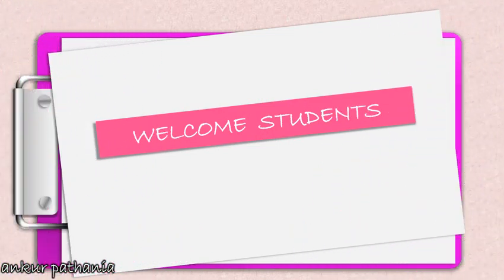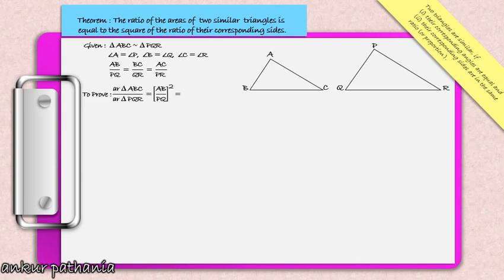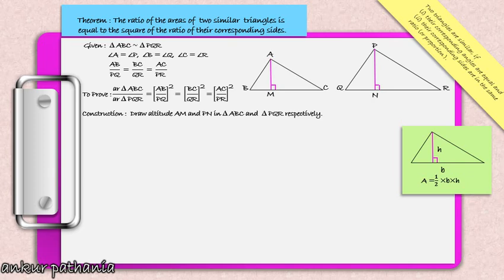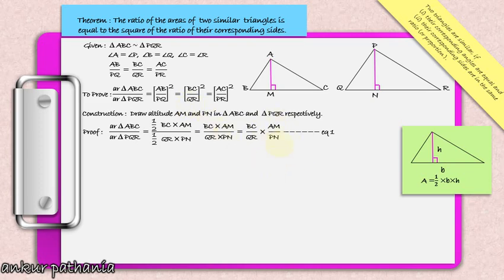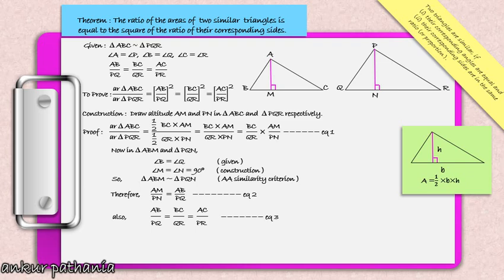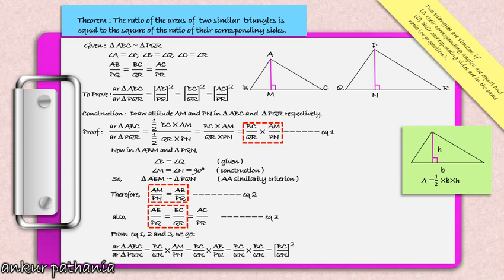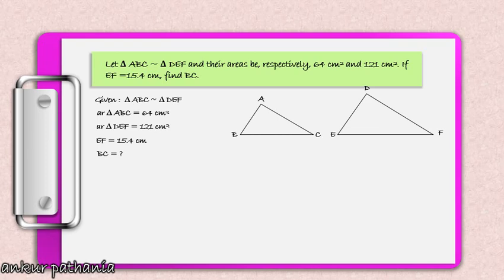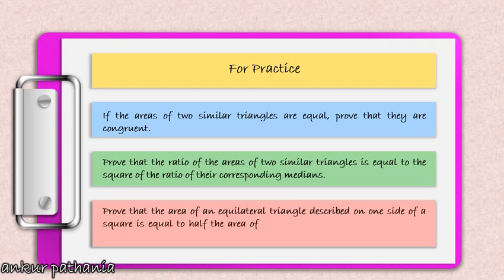revised- area of similar triangles, cha 6, class 10